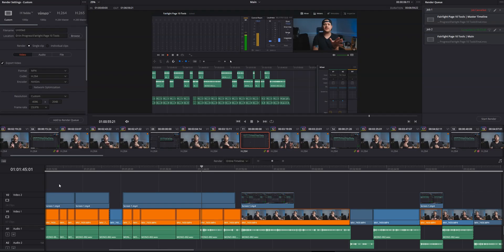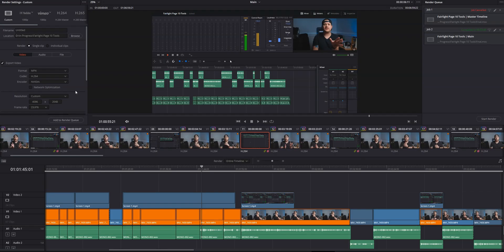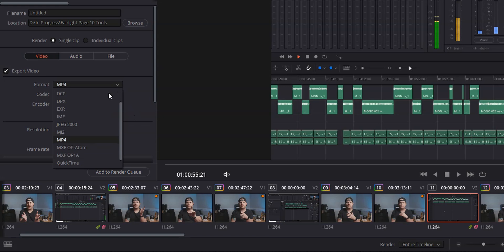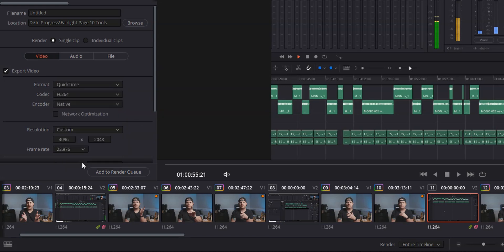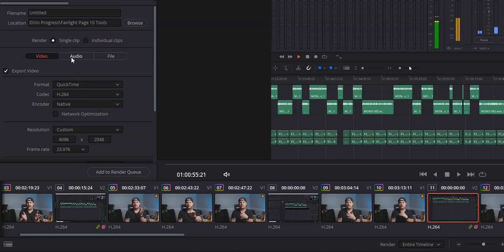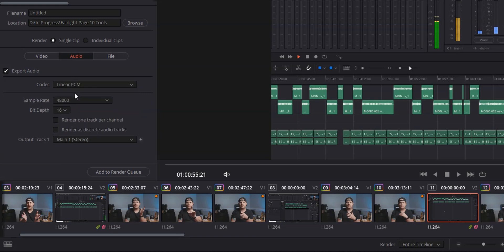SOLVED!! Davinci Resolve Audio Problem on Export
Today I'm going to show you how to fix a very common, yet VERY annoying Davinci Resolve audio problem that happens when you export a video from Davinci Resolve. Let's get rid of those warbles!

If you notice that your audio doesn't sound as good as it should on export, or if you're getting audio arifacts when you didn't while you were editing in Davinci Resolve, then this video is something you don't want to miss.

Table of Contents
00:00 - Weird Davinci Resolve Audio Problem
00:45 - The Cause
01:16 - How to Fix It
01:35 - How to Play MOV Files on a PC
01:58 - What to Do If Your Audio Still Sounds Bad